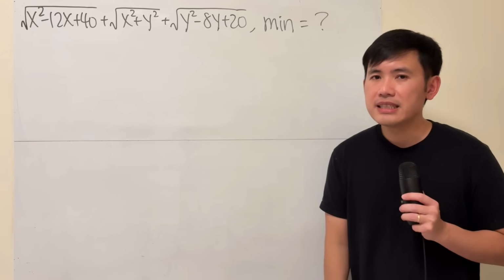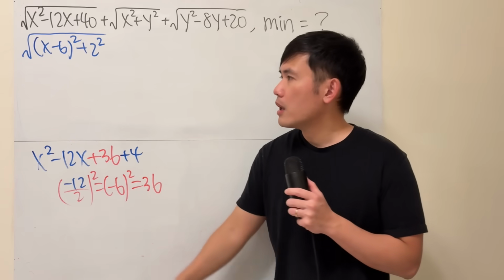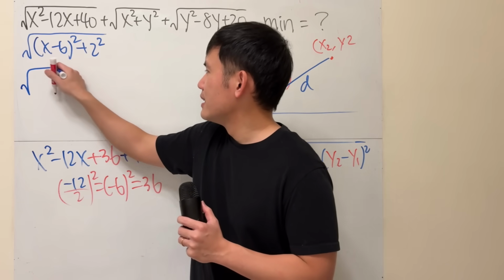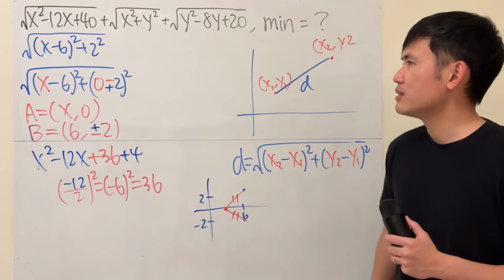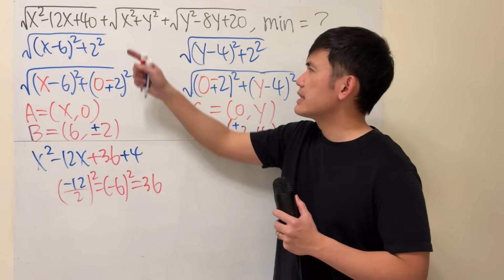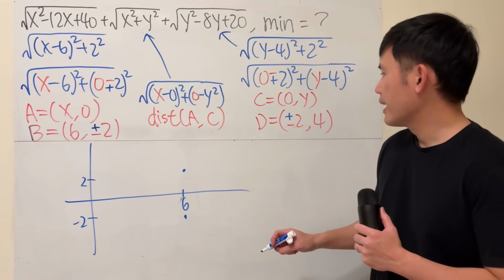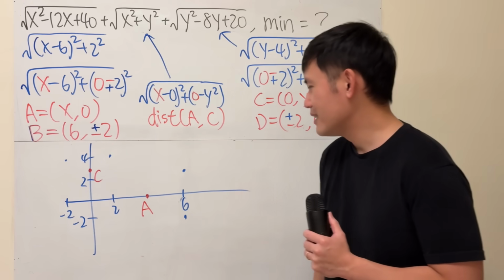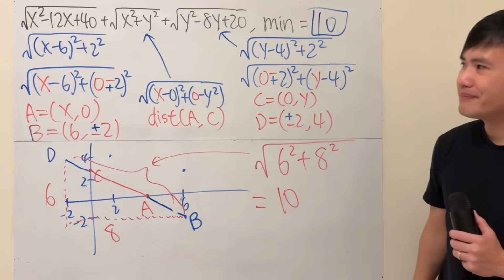Brilliant minimum problem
Can we find the minimum value of sqrt(x^2-12x+4)+sqrt(x^2+y^2)+sqrt(y^2-8y+2)? This question is from Threads,